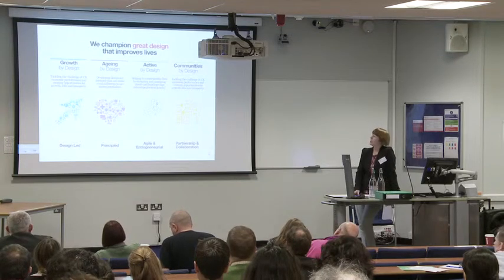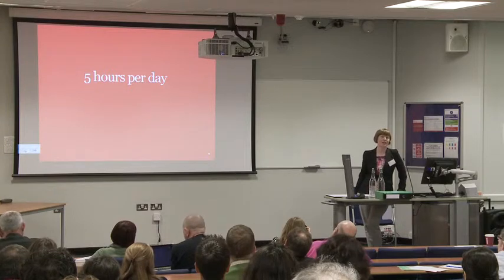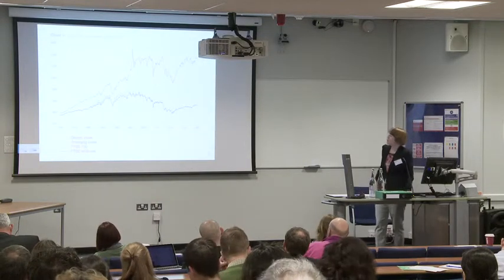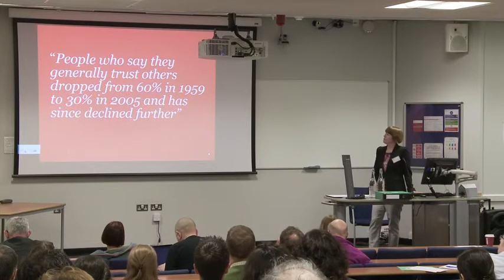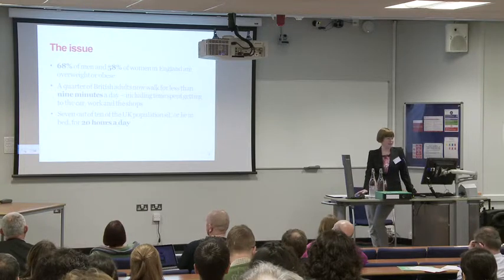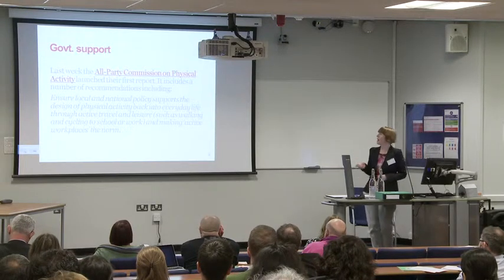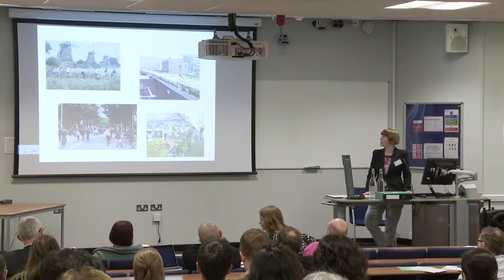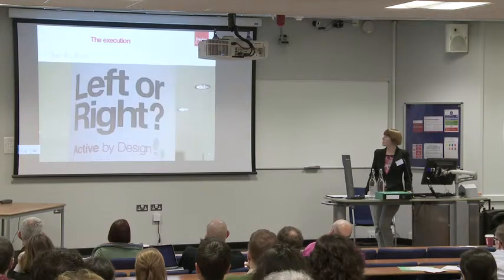ICLCity2014 Active by Design by Beth Gardner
This talk was part of the ICLCity2014 event at City University London on the 14th April 2014.